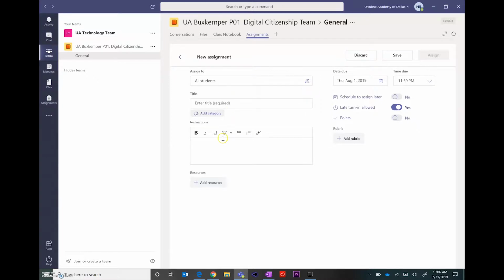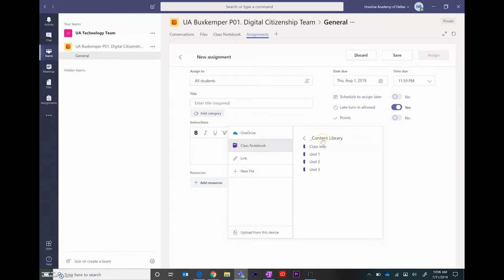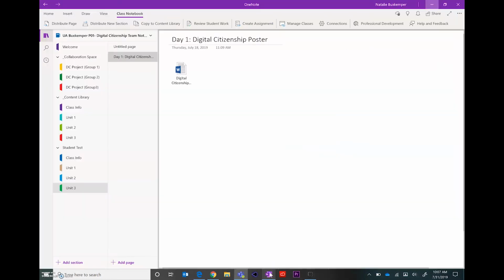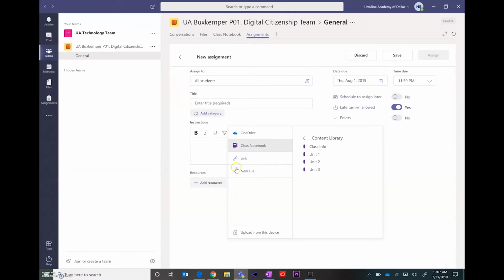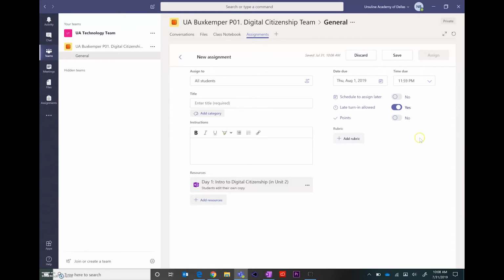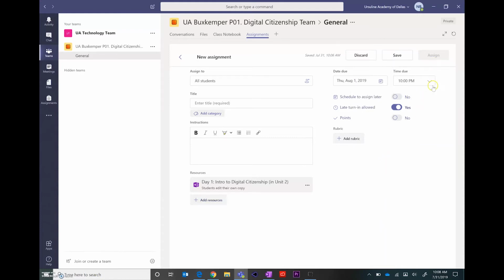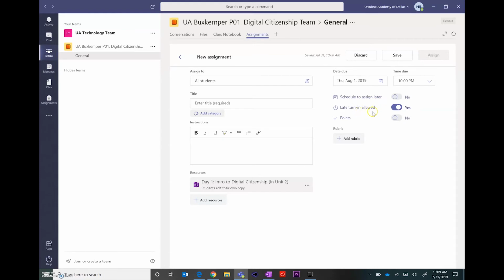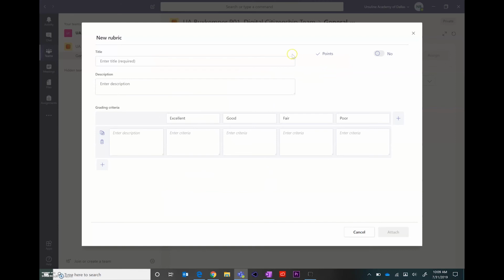Creating an Assignment within Microsoft Teams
This video will walk you through creating an assignment in Microsoft Teams.  You can even connect a OneNote Page as a resources for the assignment or use a rubric.